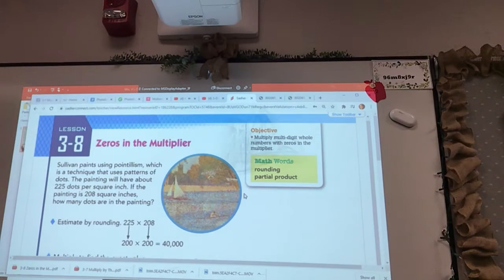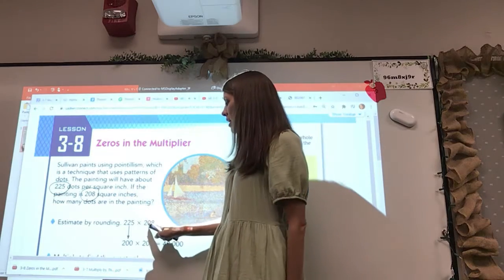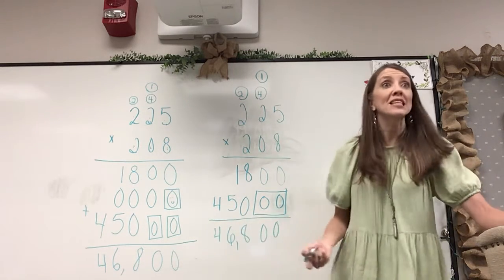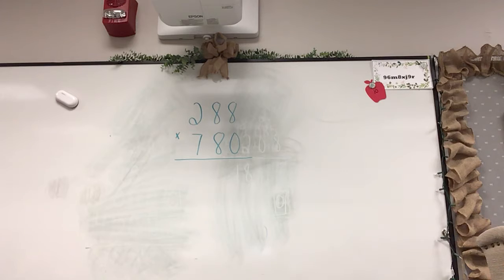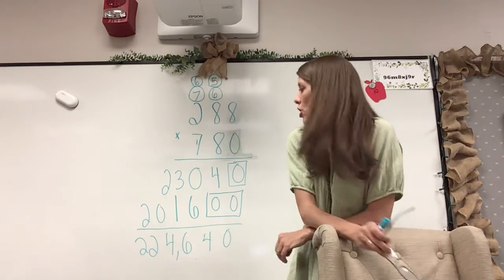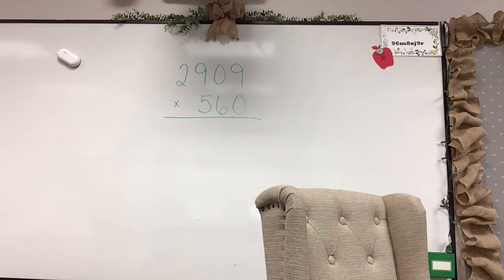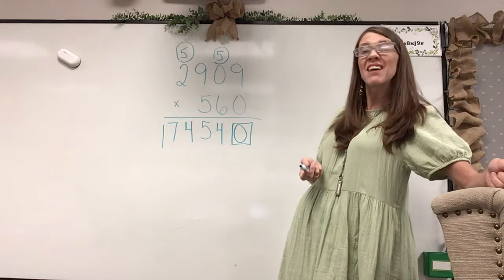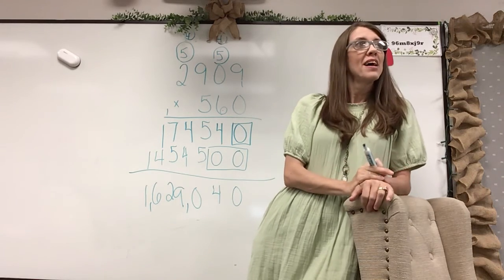3-8 Zeros in the multiplier